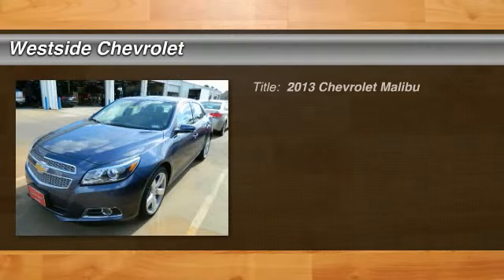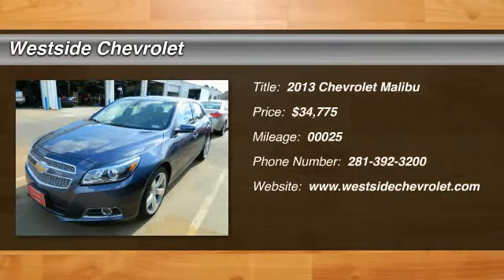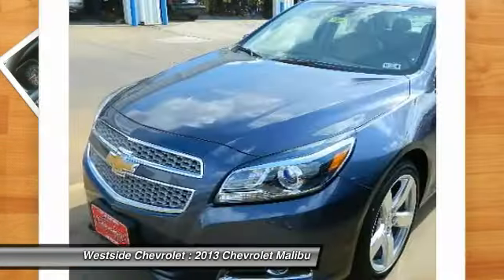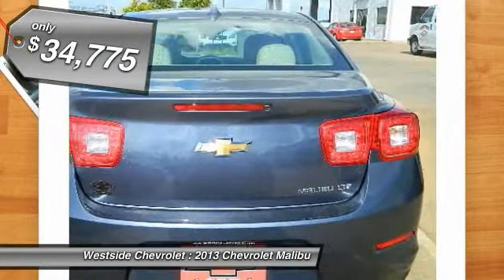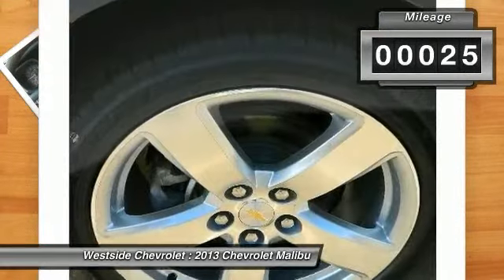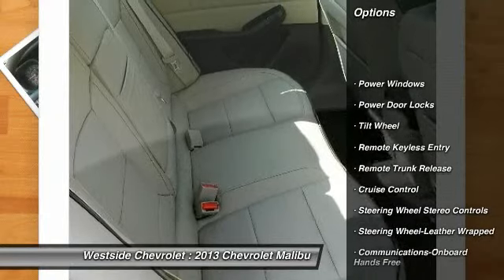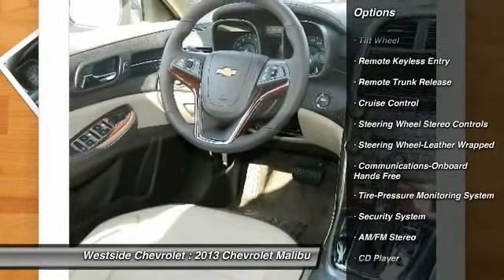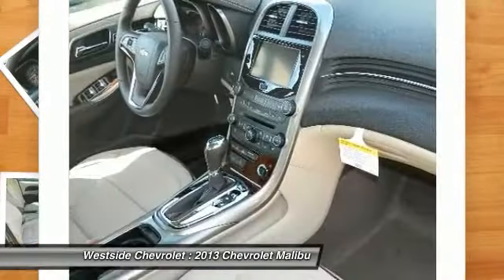2013 Chevrolet Malibu Katy Texas 30669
2013 Chevrolet Malibu

Westside Chevrolet
23001 Katy Freeway

Moonroof, Heated Leather Seats, Satellite Radio, REAR VISION CAMERA , ELECTRONICS AND ENTERTAINMENT PACKAGE... LTZ PREMIUM PACKAGE , Heated Mirrors, Head Airbag. LTZ trim, ATLANTIS BLUE METALLIC exterior and COCOA FASHION TRIM interior. KEY FEATURES INCLUDE: Heated Leather Seats, Heated Mirrors, Sunroof, Turbocharged, Satellite Radio. MP3 Player, Remote Trunk Release, Steering Wheel Controls, Child Safety Locks, Electronic Stability Control. OPTION PACKAGES: REAR VISION CAMERA, ELECTRONICS AND ENTERTAINMENT PACKAGE includes (UG1) Universal Home Remote, (UQA) Pioneer premium 9-speaker system, (KI6) 120-volt power outlet and (UVC) Rear Vision Camera (Also includes (RP2) P245/40R19 all-season, blackwall tires and (Q68) 19 aluminum wheels.), LTZ PREMIUM PACKAGE includes (A45) driver memory, (ATH) passive entry keyless access, (BTM) push button keyless start and (T4F) High Intensity Discharge headlamps. LTZ with ATLANTIS BLUE METALLIC exterior and COCOA FASHION TRIM interior features a 4 Cylinder Engine with 259 HP at 5300 RPM*. EXPERTS ARE SAYING: Redesigned for 2013, the new Malibu has crisp styling inside and out. -CarAndDriver.com. Horsepower calculations based on trim engine configuration. Please confirm the accuracy of the included equipment by calling us prior to purchase.